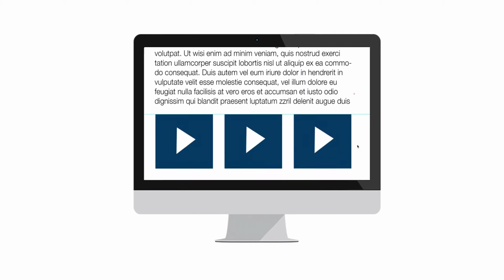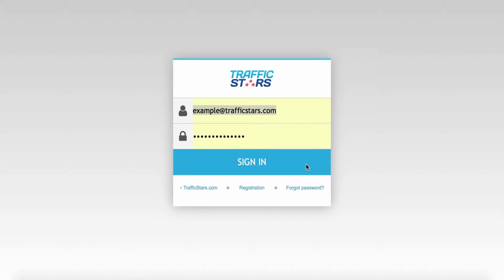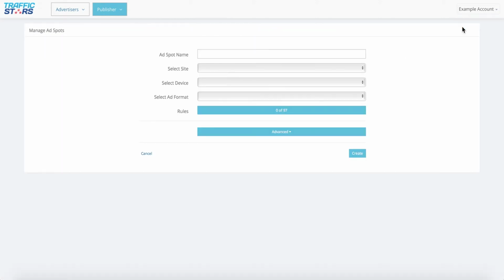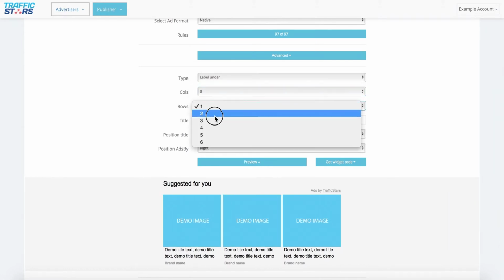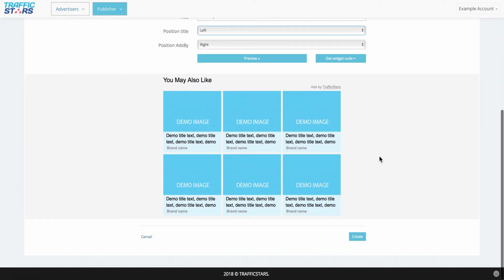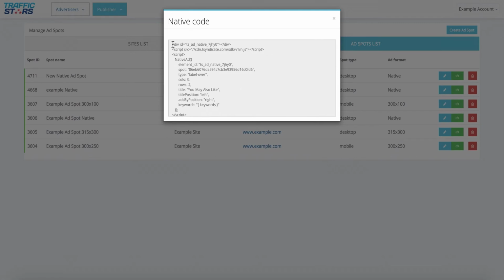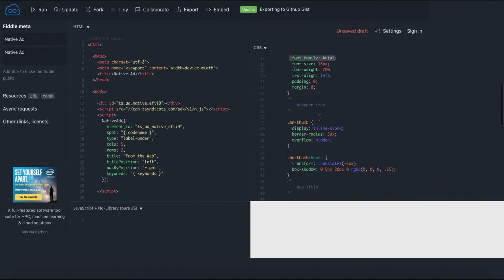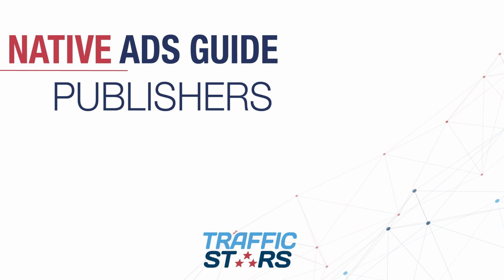How To Set Up a Native Ad Spot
In this video, discover the benefits of adding native ads to your website. We'll explain the complete process of adding native ads to your website and monetizing your traffic like an expert!